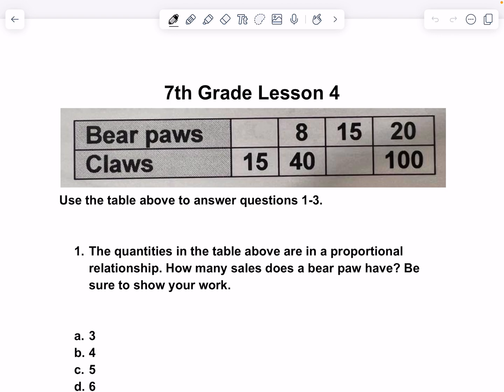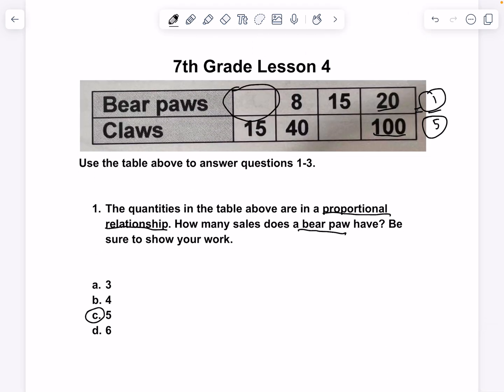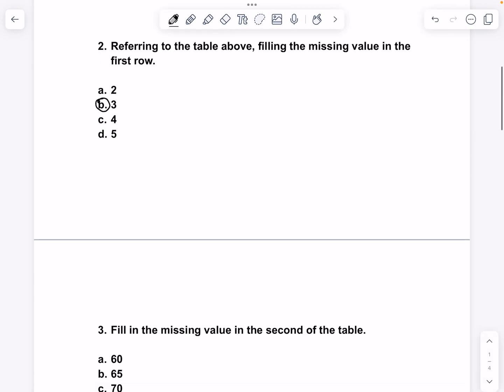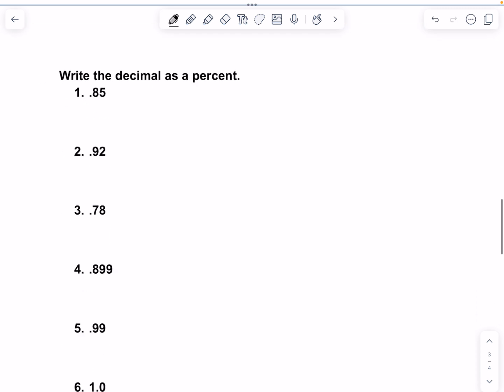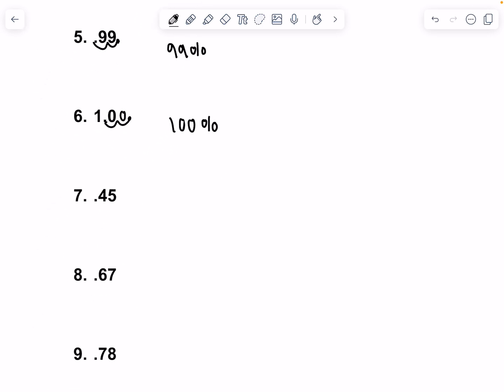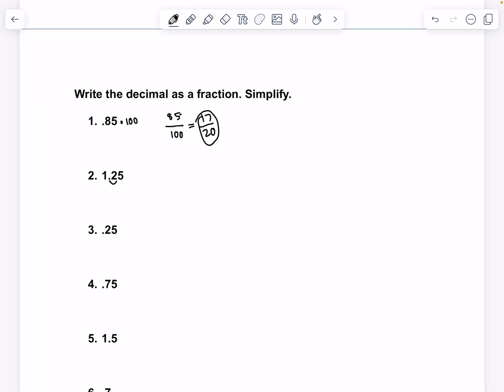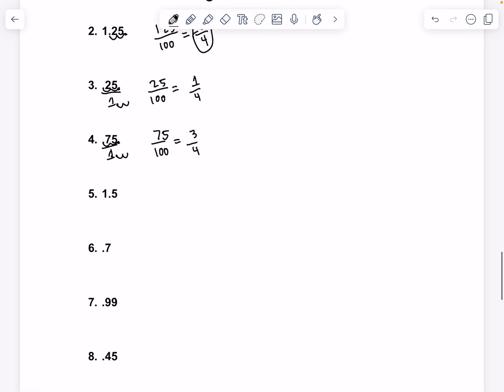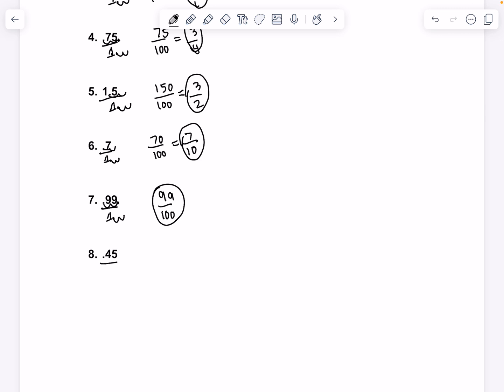Rohi Ahn 7th Lesson 4